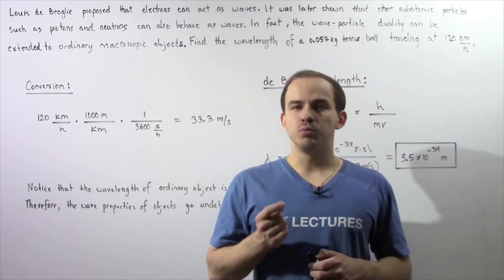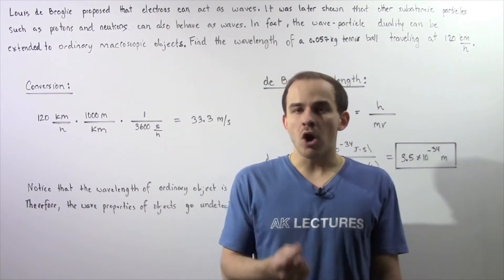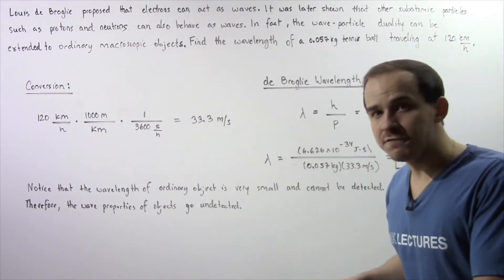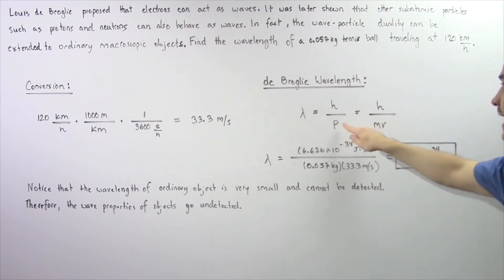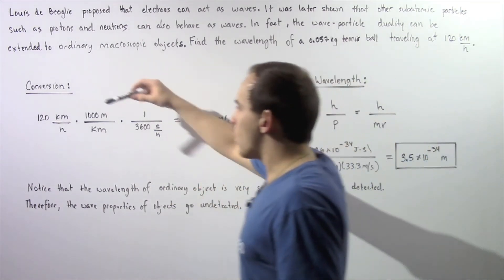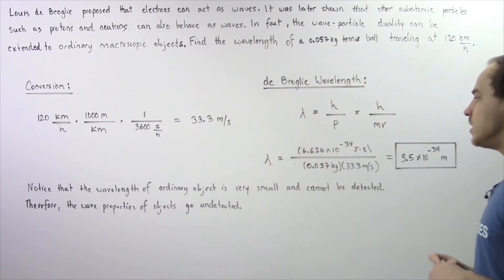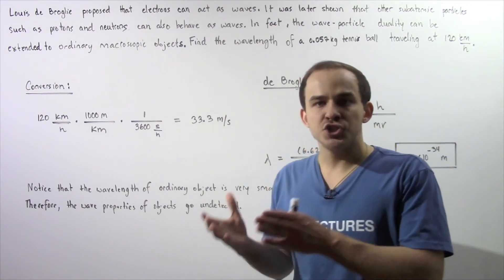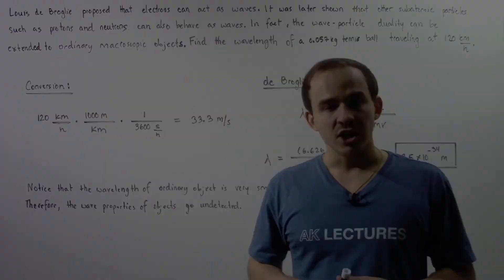Wave Nature of Ordinary Objects